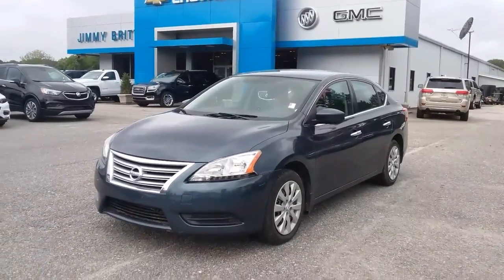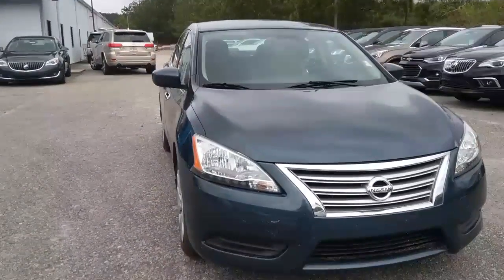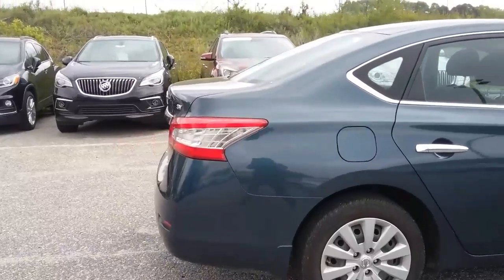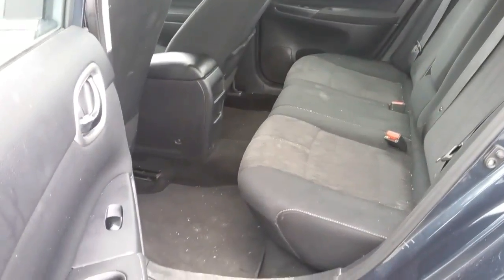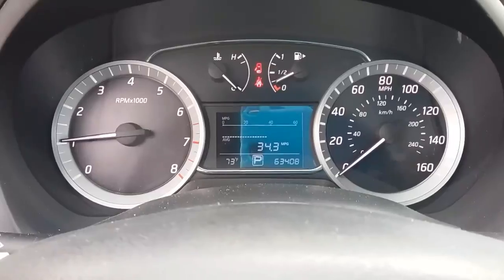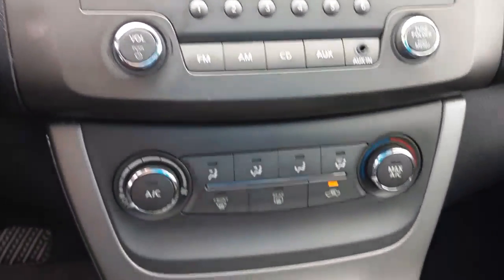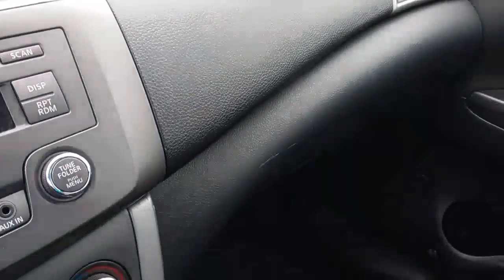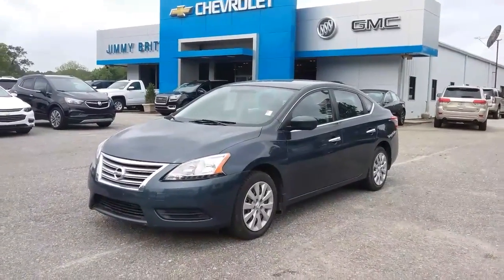Kelsey check out the 14 Nissan Sentra